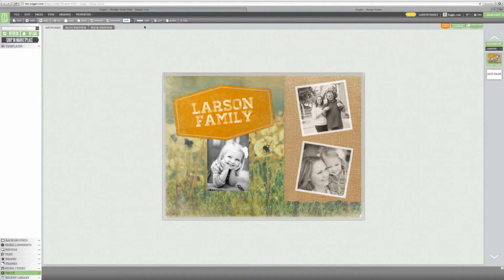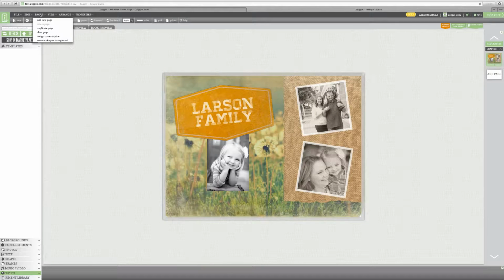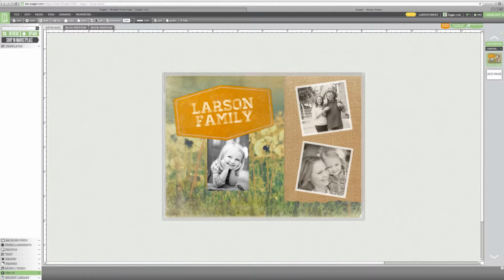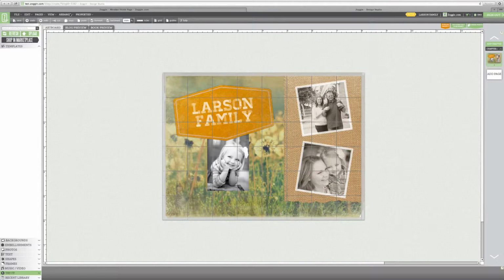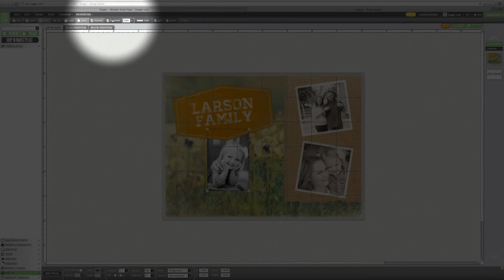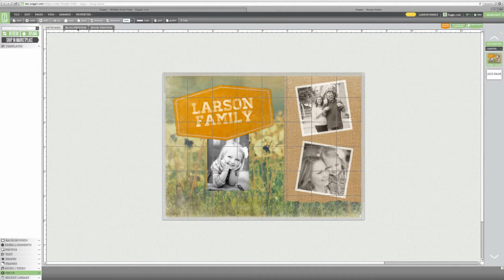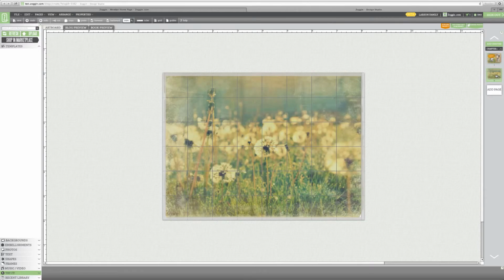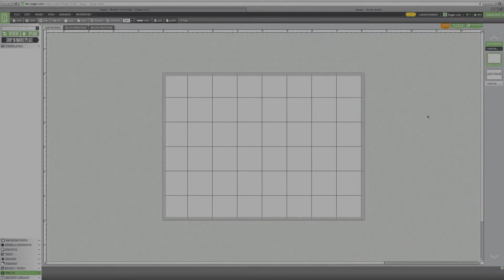Design Studio Part I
Zoggin is a creative outlet that allows users to connect and be social. Zoggin allows users to create personalized projects through the Zoggin platform, without any boundaries. Its Design Studio features an intuitive drag and drop system that helps users create custom projects without being forced to use predesigned templates or to know HTML coding. Users simply select a project type and size, add digital elements such as artwork, personal photos, and text and drag and drop these elements onto an art board. A variety of projects can be created through Zoggin such as cards, invitations, photo books, calendars and blogs.

Zoggin also helps designers showcase their artwork while earning recognition and extra cash.  Designers can turn the artwork they already have such as wedding invites, posters, web design and announcements, among other things, into a profit by adding them to the Zoggin Marketplace. As a designer, they can upload their digital artwork and set the price for users to purchase. Every time their artwork is purchased, the designer earns money and recognition for their work.